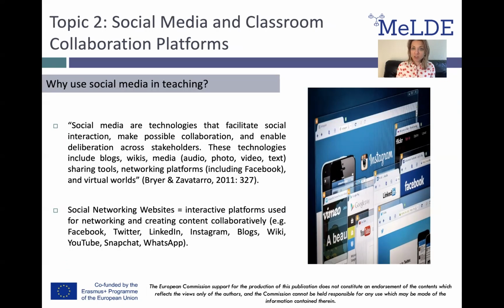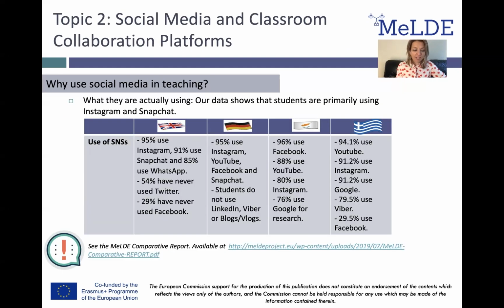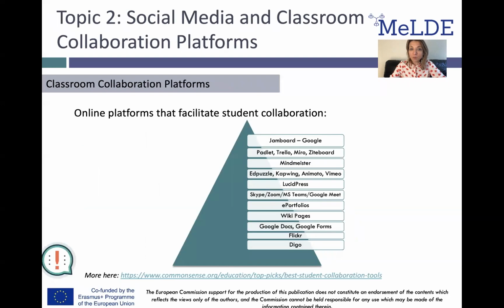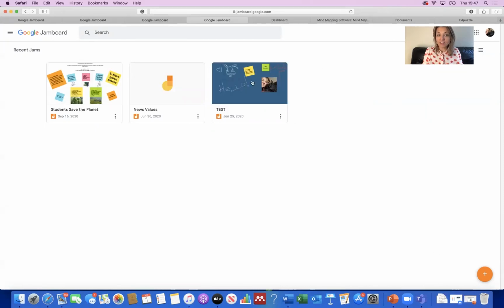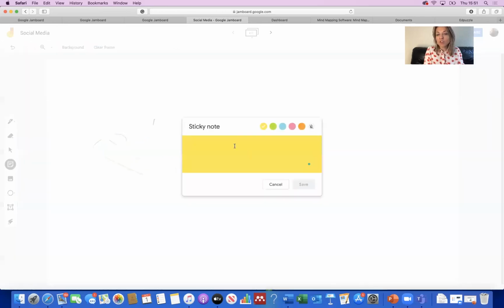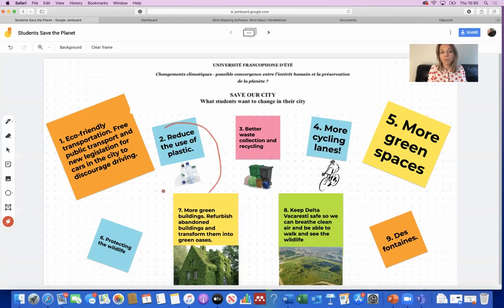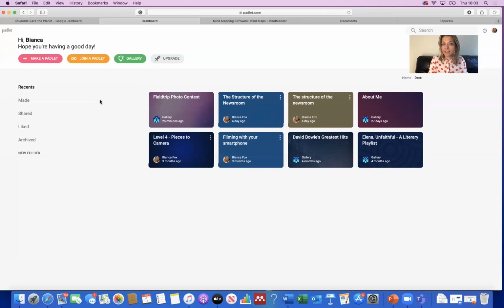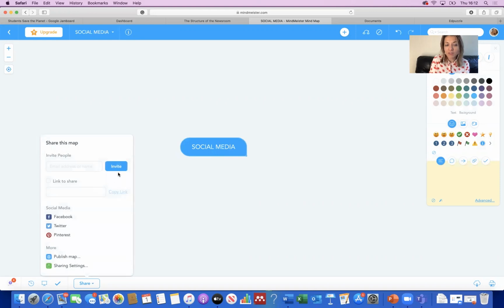MeLDE1-2.Classroom collaboration platforms for blended teaching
This video is a step by step guide on how to use Google Jamboard, Padlet, Mindmeister or EdPuzzle in teaching. For access to other useful resources, please check out the MeLDE platform